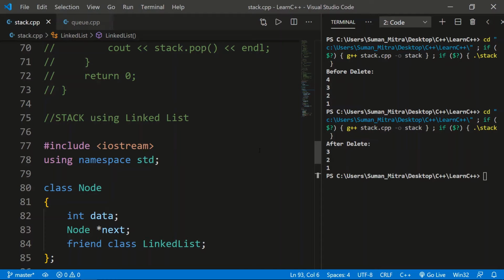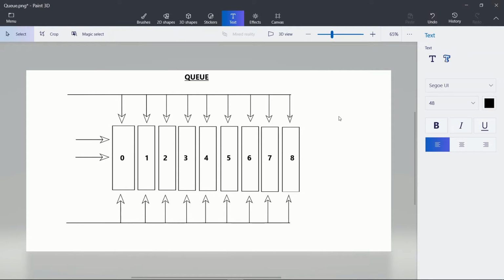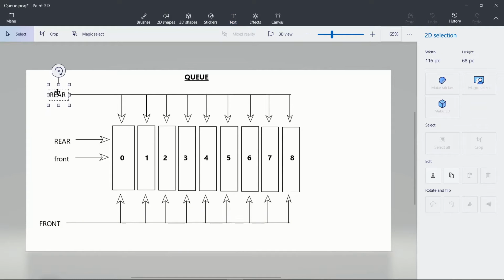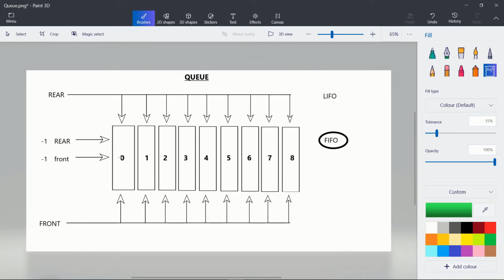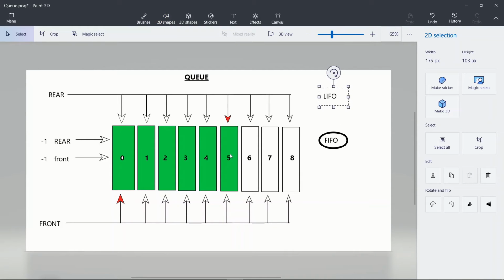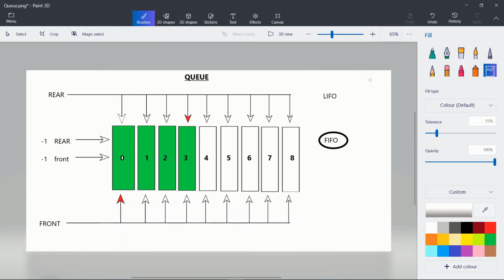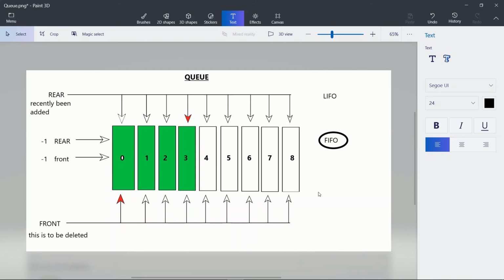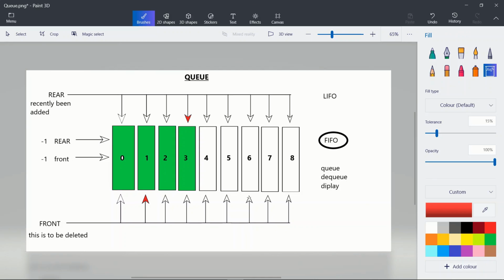E39: Queue |C++ | Let's Code Together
In this Episode of Full C++ course we will learn what actually Queue is and how operations are done with it with the help of a diagram.

hop you learn something new.